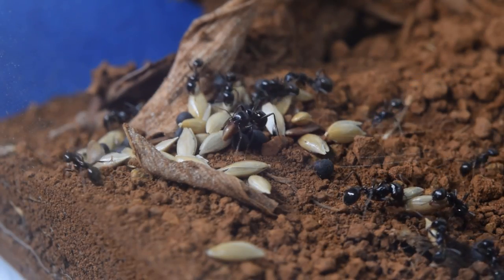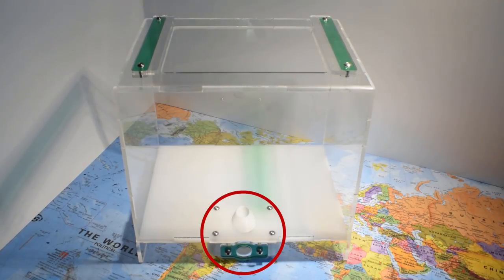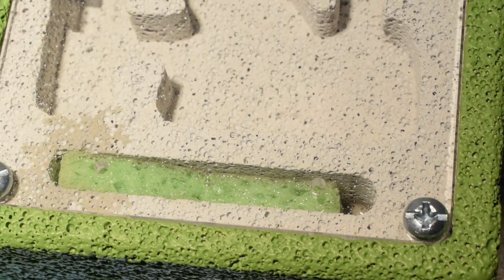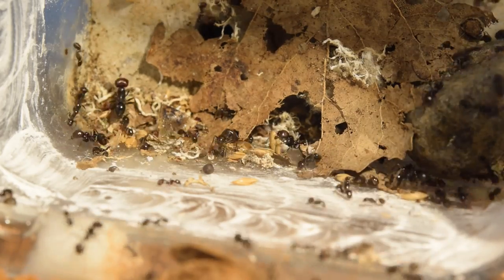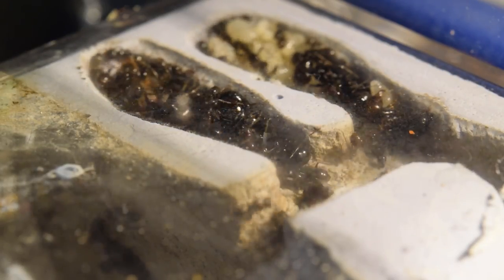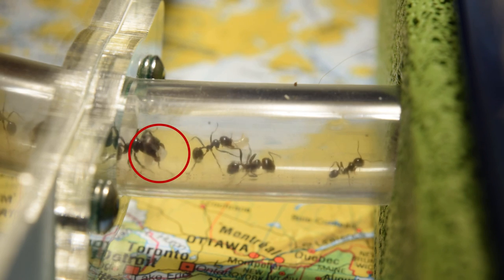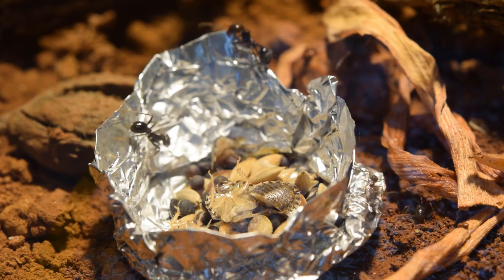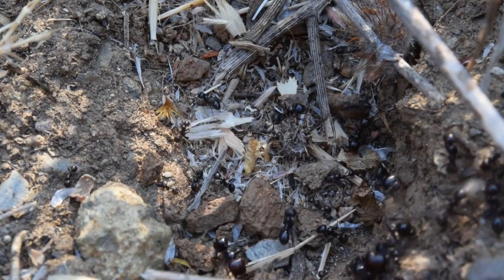Messor Barbarus move into NEW Aus nest!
Wat is up Scavengers! Hope you like this moving video of my messor colony. It was not easy, but they finally did it, and are now stronger than ever!😄

▬▬▬▬▬▬▬▬▬▬▬▬🔥MUSIC🔥▬▬▬▬▬▬▬▬▬▬▬▬▬
The main background track was made by the one and only CMeisterBeats.
I am super grateful to have worked with him, as he is professional and talented. Thanks so much if you read this :D

If you are also interested in working with him, and get your own custom loop like I did, email him about it!
He does charge, but it is very reasonable for the quality you get ;)
🔥Other tracks in the video🔥

1. Sad/Dramatic music

▬▬▬▬▬▬▬▬▬▬▬📸THUMBNAIL📸▬▬▬▬▬▬▬▬▬▬
The amazing Thumbnail for this video was taken by none other than the ant god himself, Alexander Wild. Go check his work out!

7